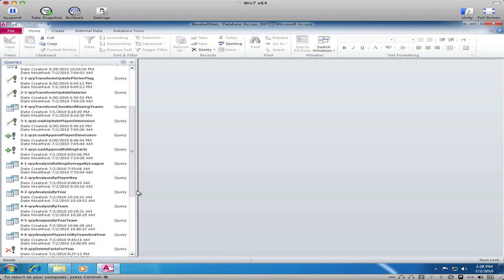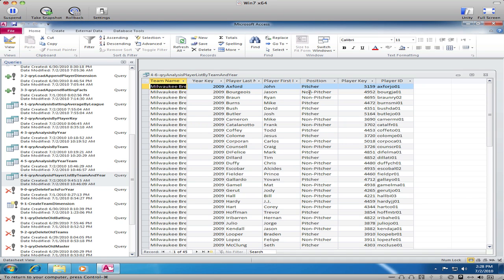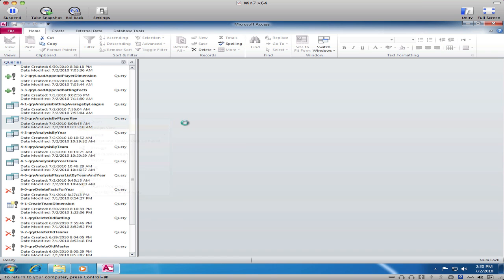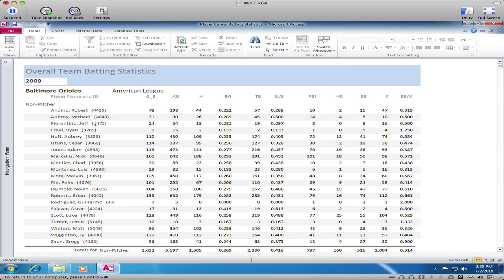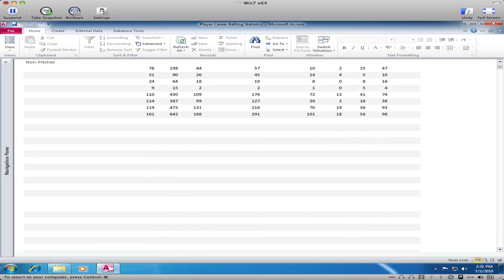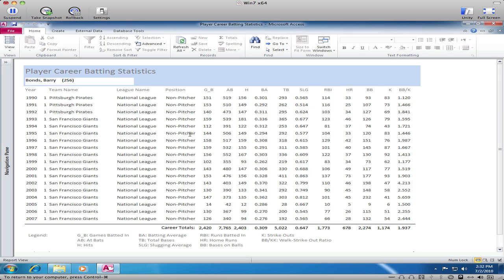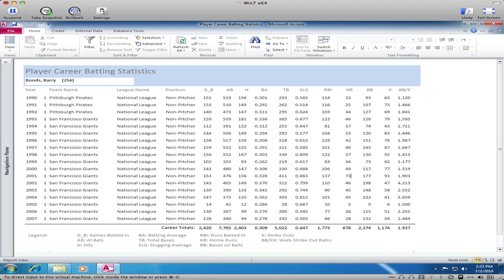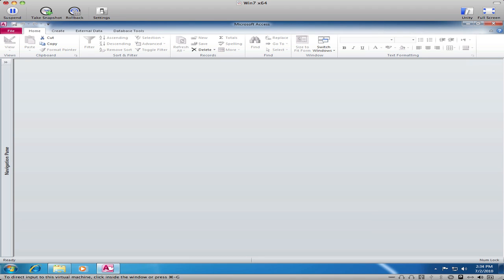03-AnalysisReports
DW project analysis and reports inside the warehouse